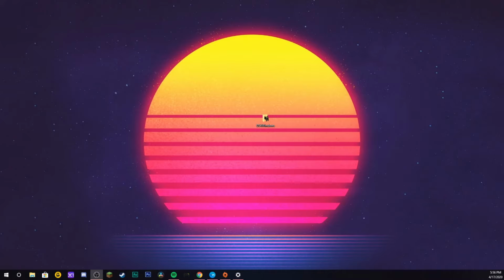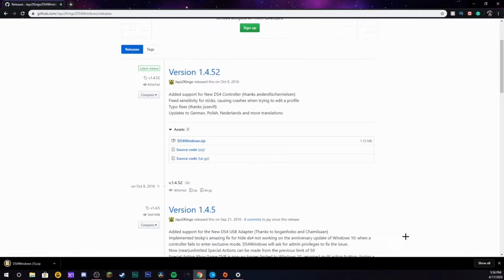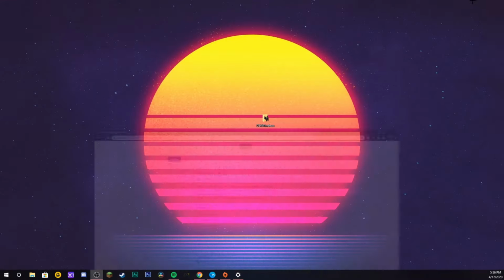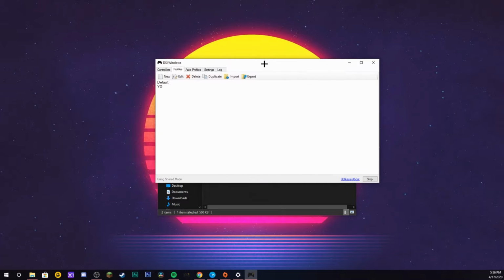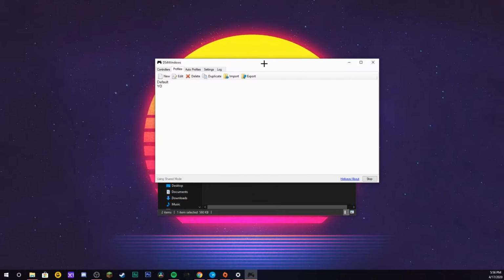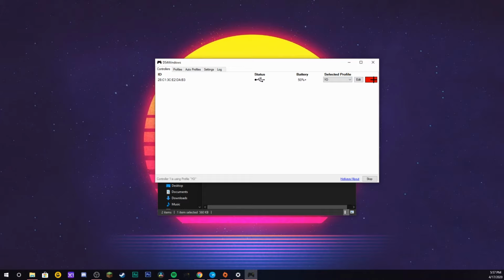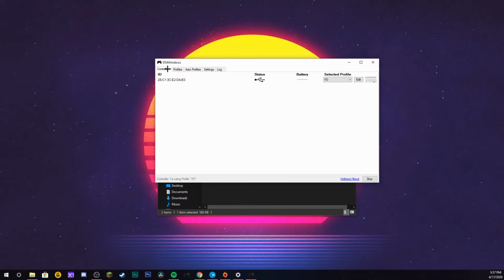HOW TO CONNECT PS4 CONTROLLER TO PC WITHOUT BLUETOOTH (April 2020)